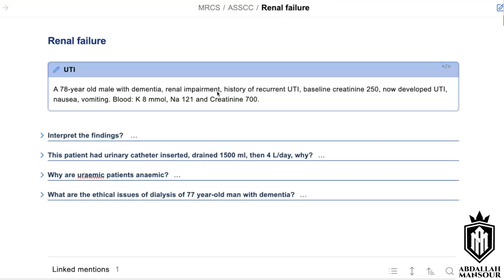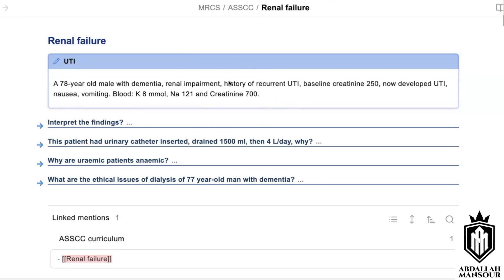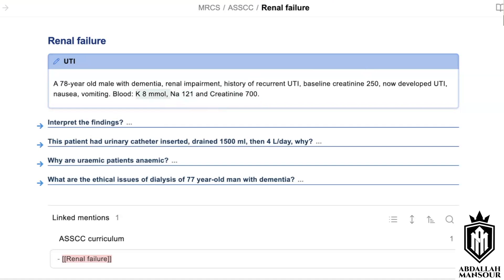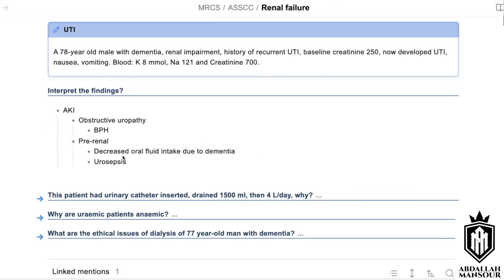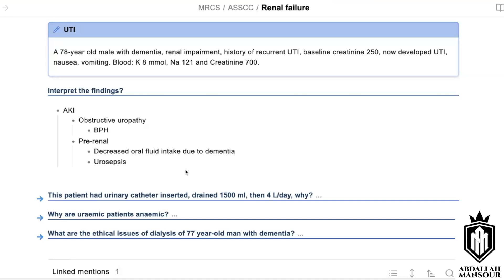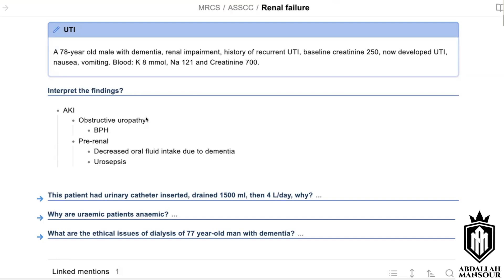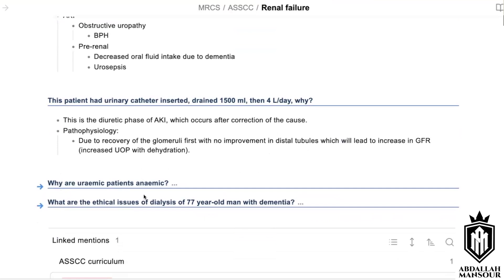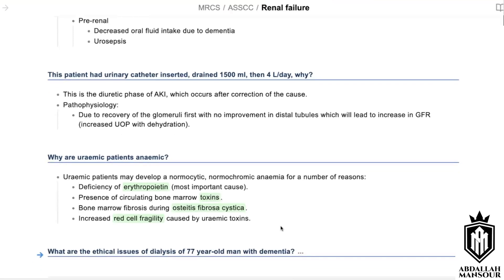Renal failure | ASSCC | MRCS part B